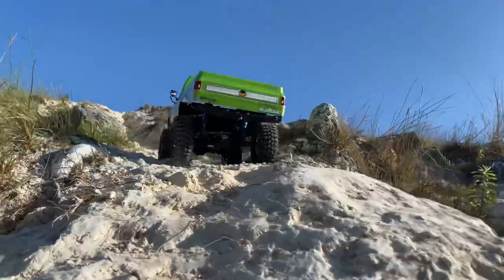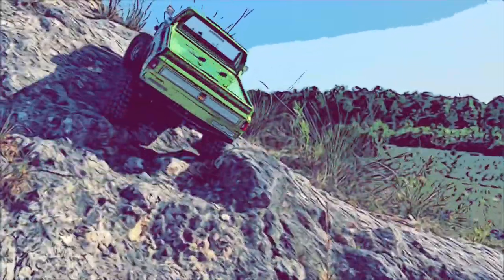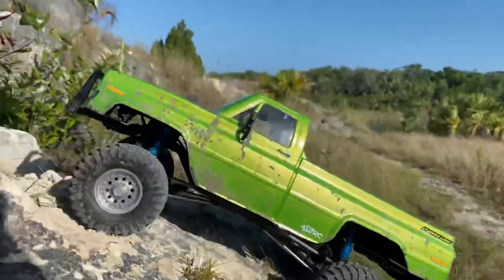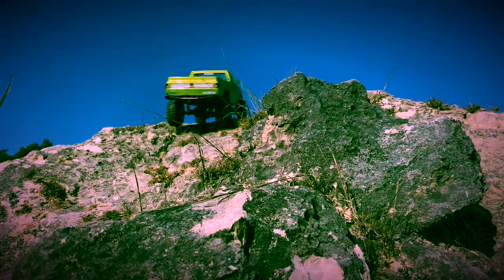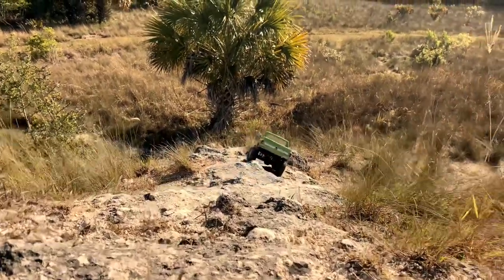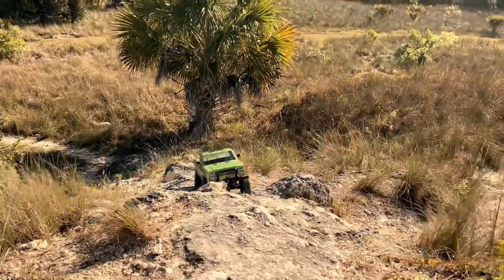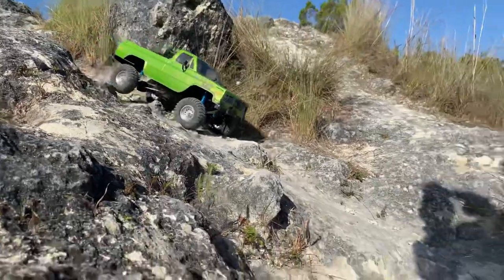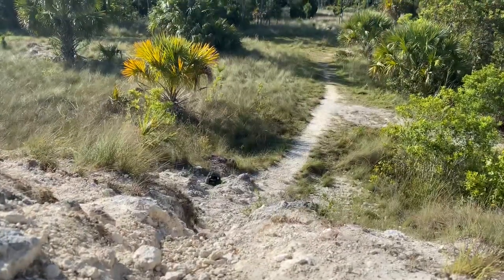Element Enduro Sendero rock climbing at Aripeka Sandhills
Kit
Holmes hobbies crawlmaster
Hobby wing esc
RC4WD scramblers
Metal bead locks
Flysky rx/tx